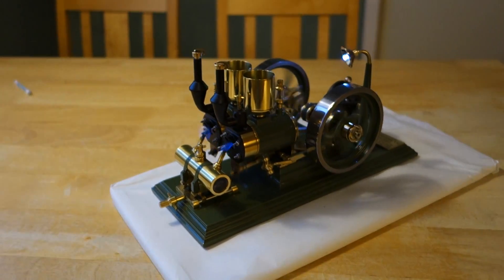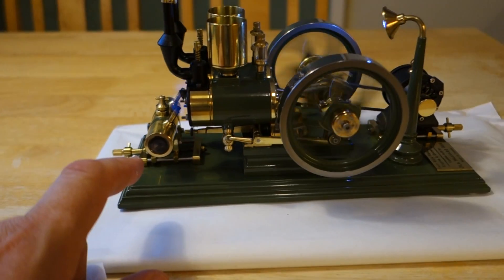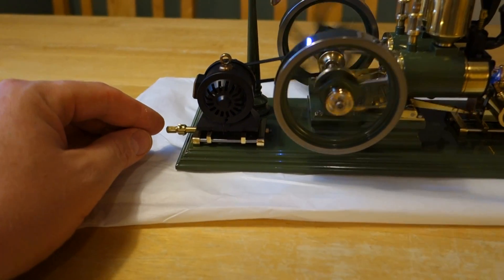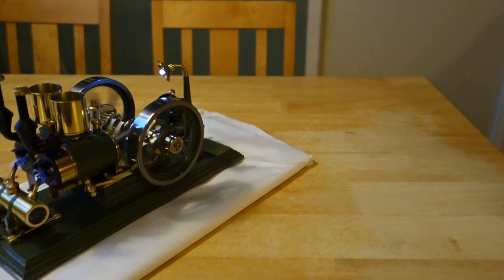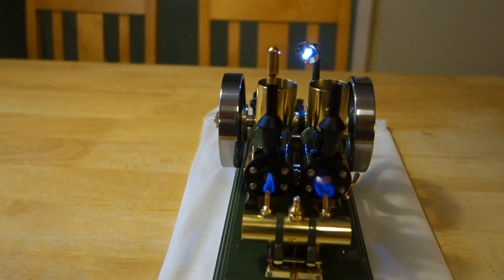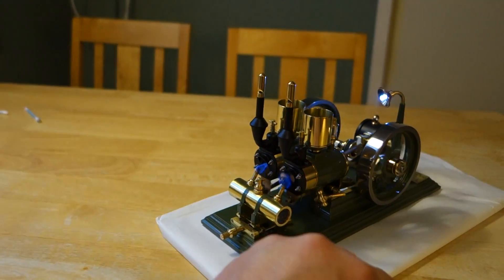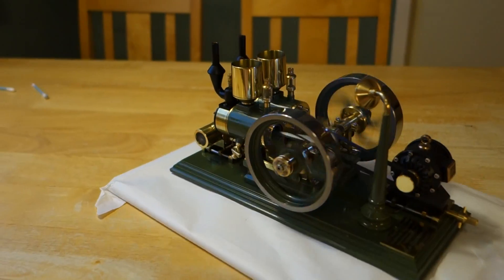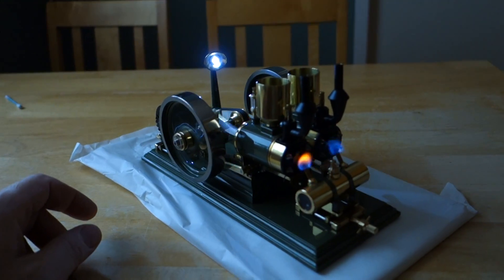Twin Nick flamesucker / vacuumengine/ flammenfresser / flame-eater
Custom made flameeater; based on the Bengs-model "Nick".
Details which separates from the standard Nick-model:
-Twin engine (two engines fused together)
-Watercooled (opposed to air-cooled)
-Aluminum base (good heat-conductor)
-Graphite-piston (need no lubrication)
-Water-cock (for draining coolingwater after use
-Sightglass in burner
-Generator
-Lamppost
-Twin whistles
--Exhaust-flappers
-Removable pulley-wheel for use with accessories (not pictured)

Built to the highest standard by a great guy.